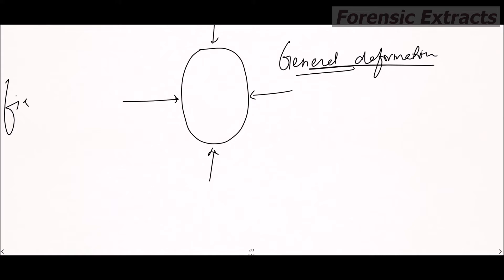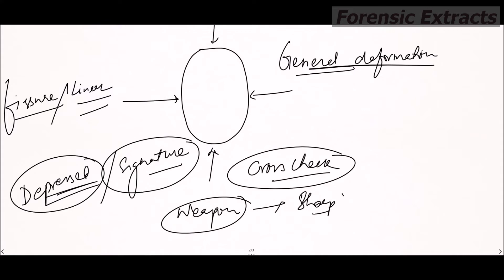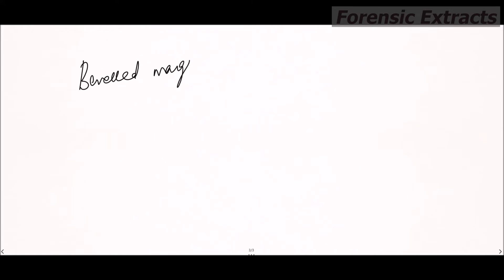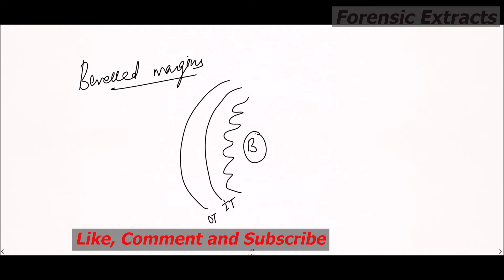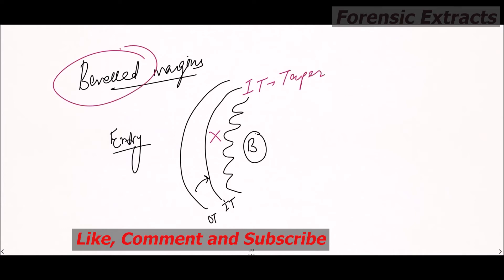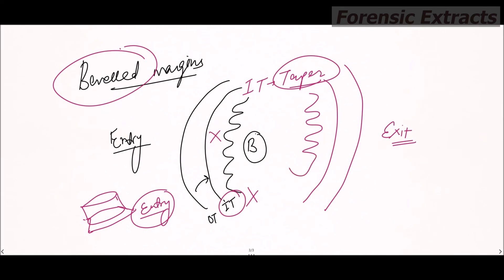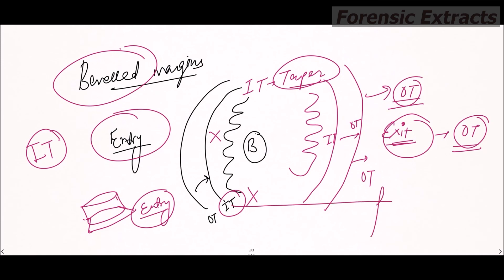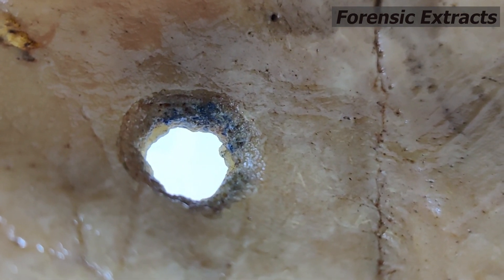Mechanisms of skull fractures (Depressed Fracture). What is beveling?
Mechanisms of skull fractures, Details of depressed skull fracture, detailed description of beveling in firearm entry and exit wounds.